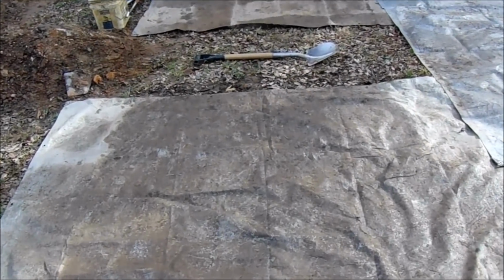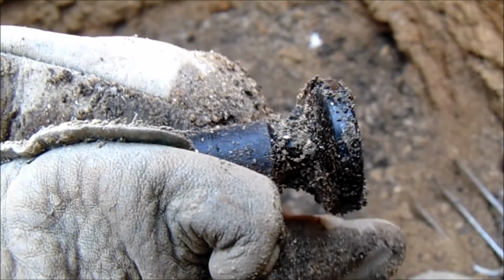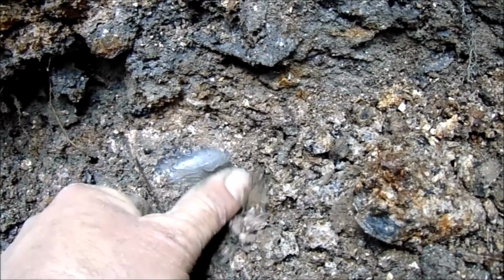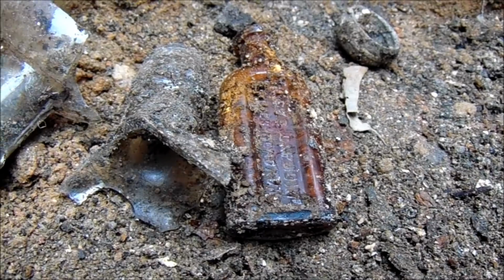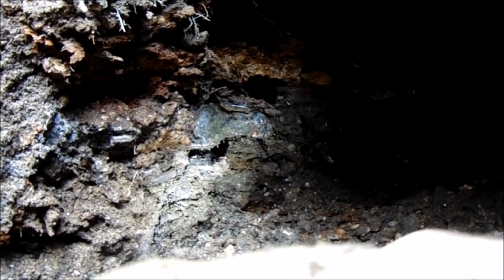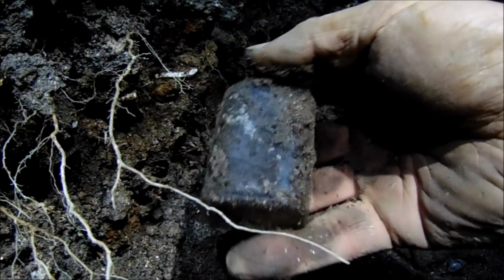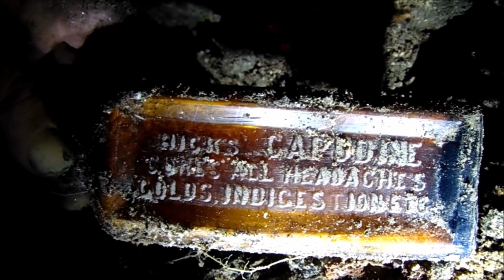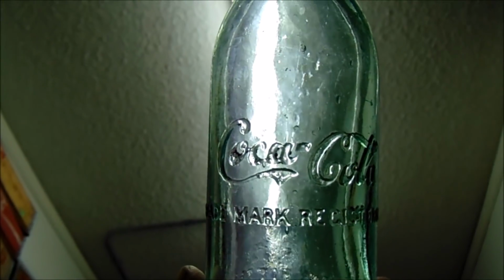Digging for Antique Bottles in a 1902 to 1912 dump Day 43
antiquebottles bottledigging treasurehunting Join me on another treasure hunt for valuable antique bottles.